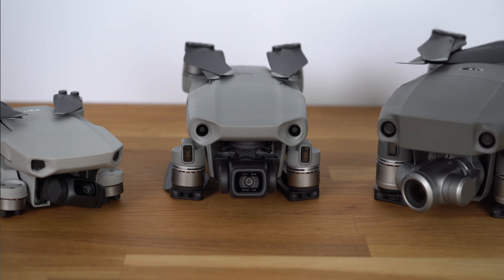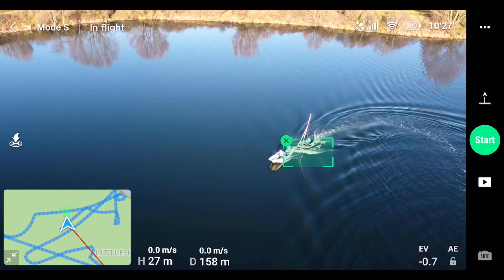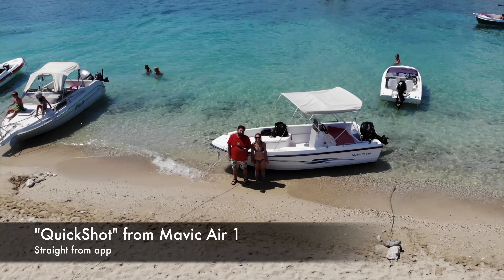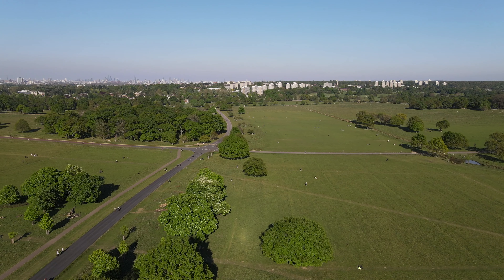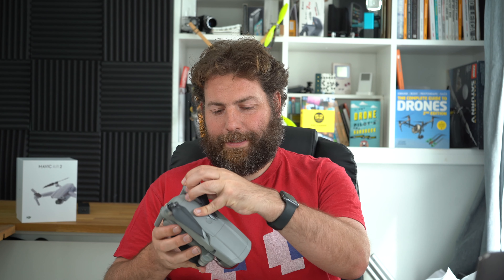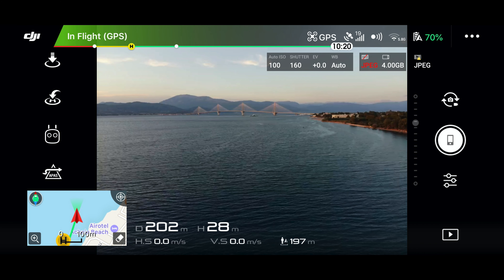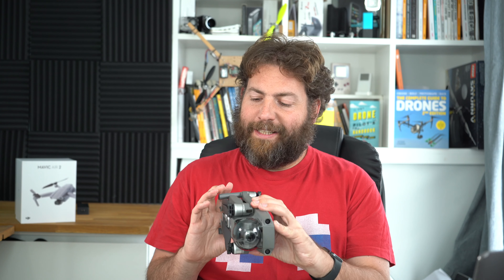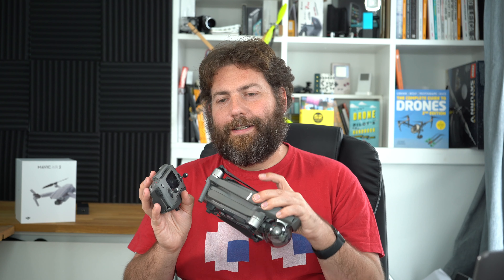Which Mavic Should I buy: Mavic Mini v Mavic Air 2 v Mavic 2 Zoom v Mavic 2 Pro - All tested.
Real-world comparison of the Mavic Series, including the new Mavic Air 2: I've flown every one (and I don't have limitless money like some reviewers!!). or see my Mavic Air 2 review
*Using these links helps me, but doesn't change the cost to you.

My philosophy here is that these days too many people obsess about specifications rather than experience (often rushing out videos straight from the specs because they'll earn more on affiliate fees). I'm an old-fashioned writer so instinctively I feel it's worth trying something out and getting an overall "feel."

It's also important to think about the cash – is it me, or do too many people seem not to have to worry about the cost of everything they review? As you can see from my follower count – and my haircut – I'm not exactly an influencer!!! :)